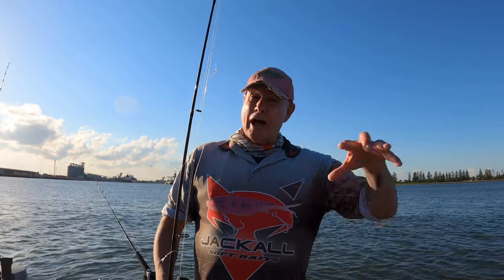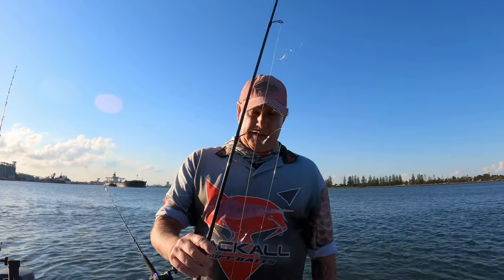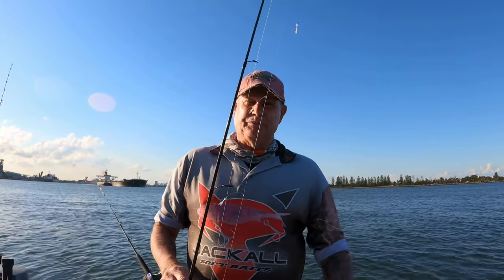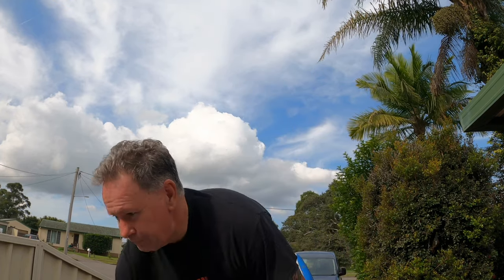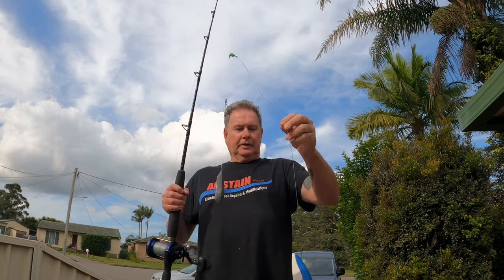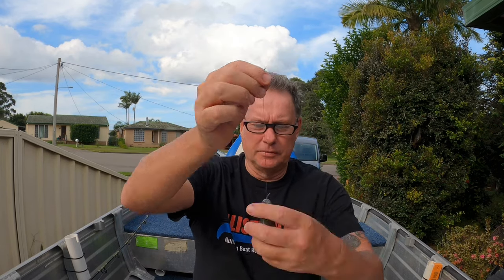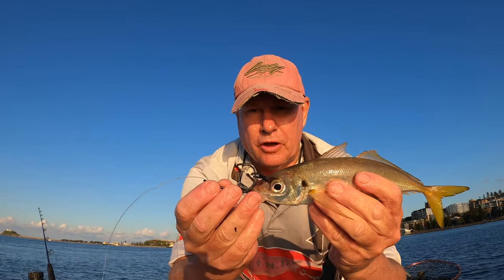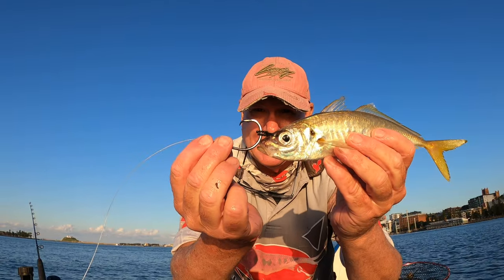Rigging for Jewfish bait catching tips and tips on hunting for Jew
Rigging tips bait catching tips and thoughts on hunting this epic fish